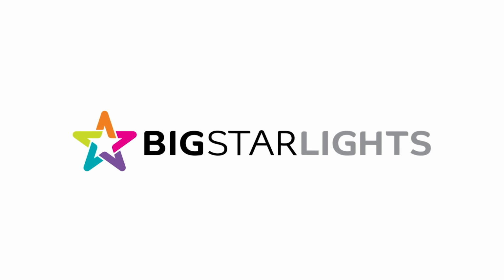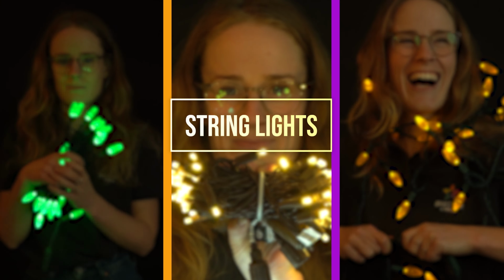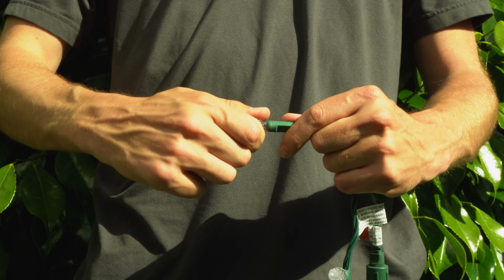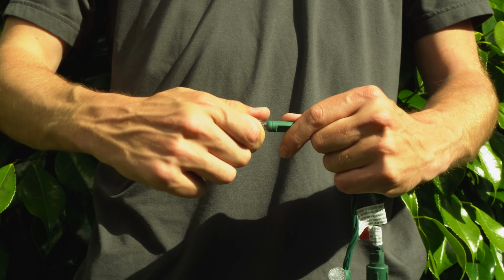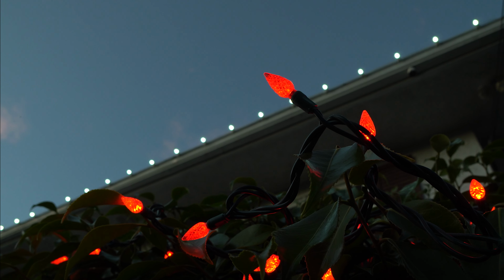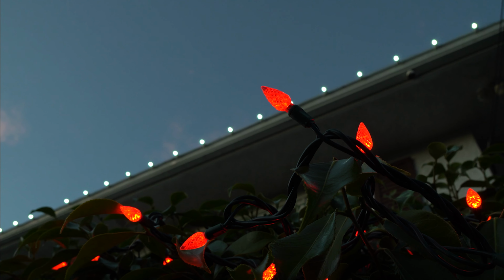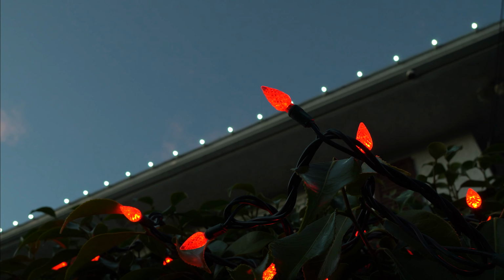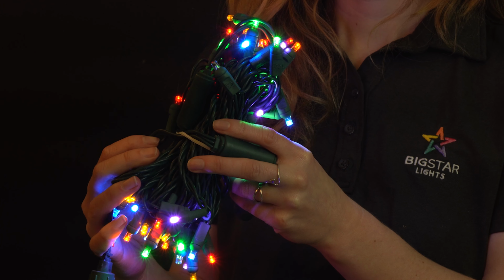Christmas Lighting Tips | Which Christmas String Light Is Right For You?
We carry two types of string lights at BigStar Lights - the C6 and the 5mm, but which one is right for you?!

Big Star Lights produces high quality decorative lights that are built better, shine brighter, and last longer than comparable LED lighting products in the market. Quality is kept high because our team is made up of professional Christmas light installers who use these products ourselves. If it’s not good enough for our use, it’s certainly not good enough for you or your home.